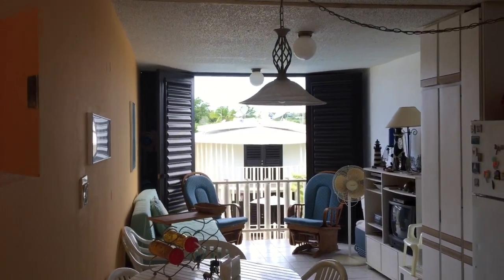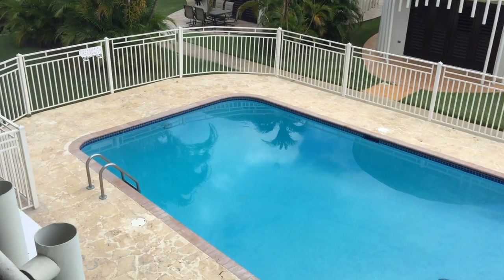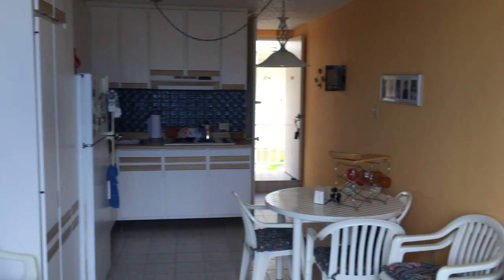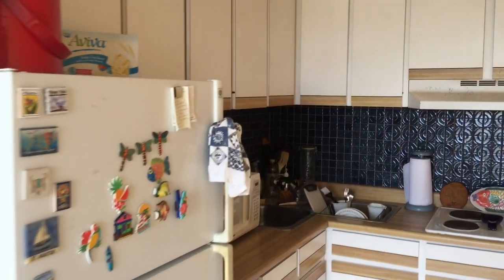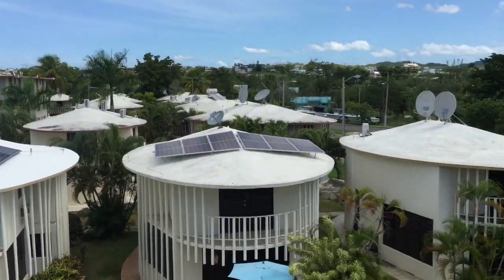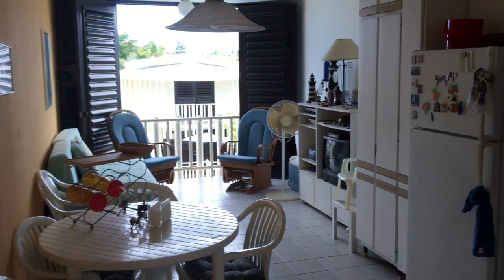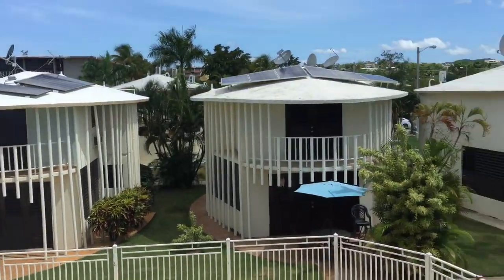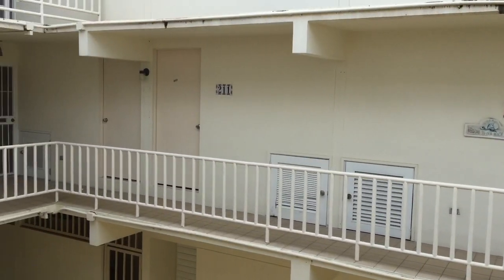Villa Taína , Guanina Building # 205 - For Sale in Boqueron Puerto Rico 00622 - VLOG #02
VLOG # 02 - Villa Taina For Sale in Boqueron PR 00622
Video for Showing Purposes Only

Apartment For Sale in Villa Taina
Guanina Building # 205
Unit of 1 bedroom and 1.5 bathrooms
Kitchen, Dining, Living Area.
Close to walk to the beach
Gated Community Area
24/7/365 Security
2 Pools ( adults and kids)
Basketball and Tennis Courts

Boats ( $200.00 per year )
HOA $145.00 Monthly - Includes Water Consumption
Annual Taxes are $700.00 approximate per year. ( less than $1,000.00)

Asking Price $95,000.00 ( Great Good Looking Price ! )

Eddie Nieves Santiago
EddieRealty.com